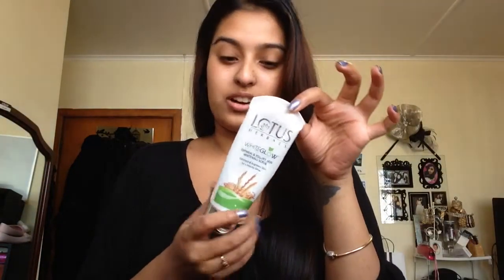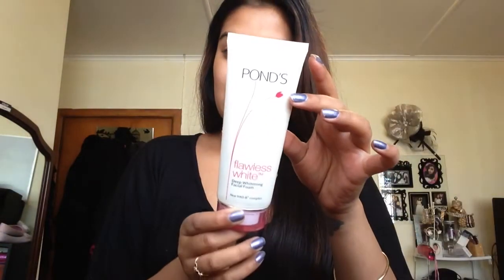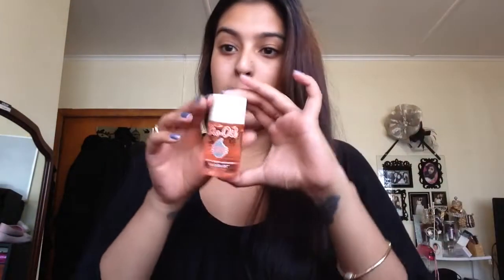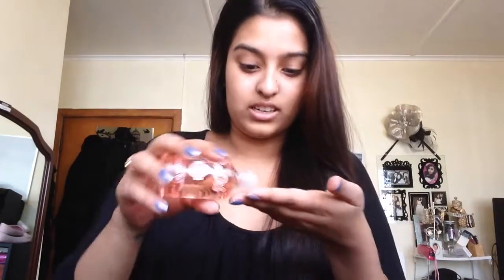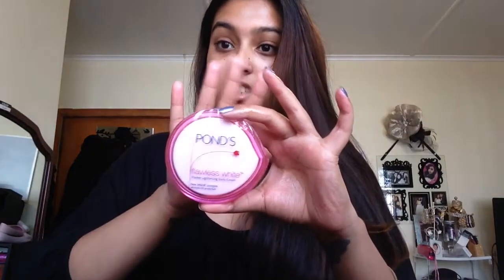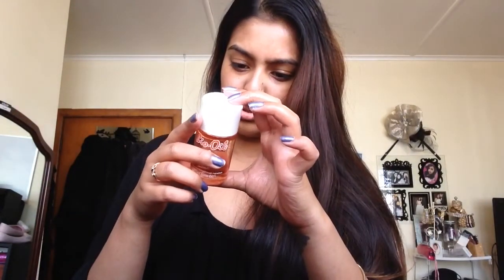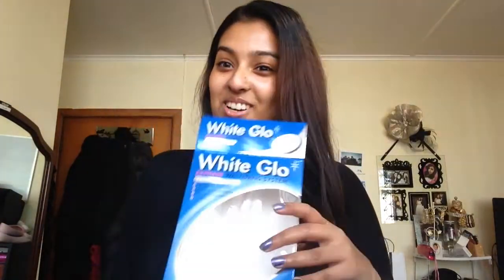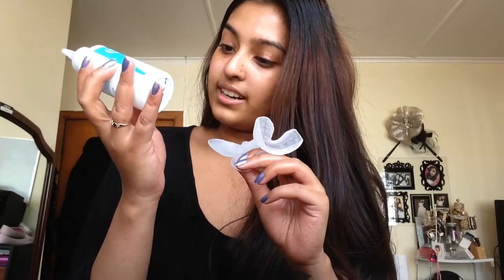My Facial Care Routine